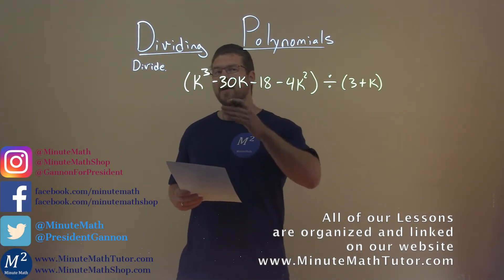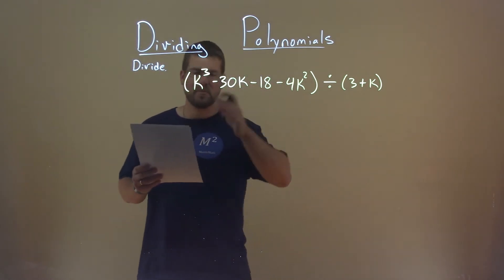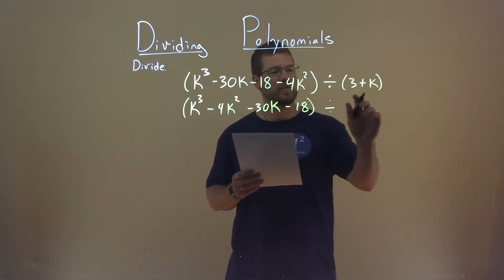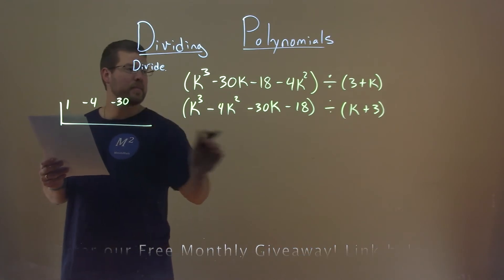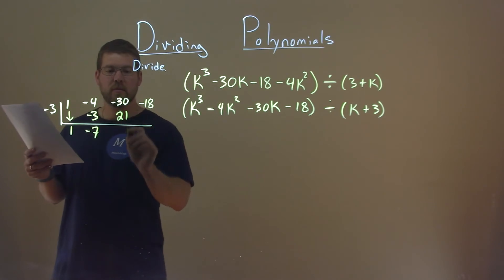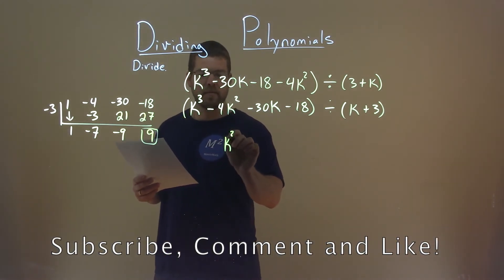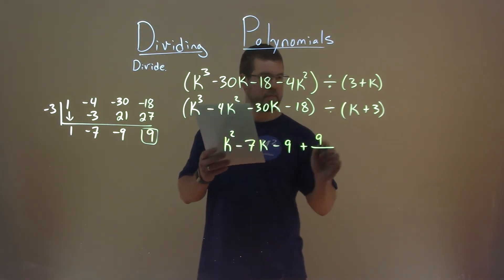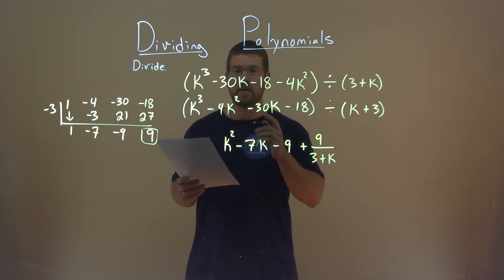Divide (k^3-30k-18-4k^2)/(3+k)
Divide (k^3-30k-18-4k^2)/(3+k). Divide. In this free online math video lesson on Dividing Polynomials we divide. We learn how to divide (k^3-30k-18-4k^2)/(3+k). We can use synthetic division or long division.